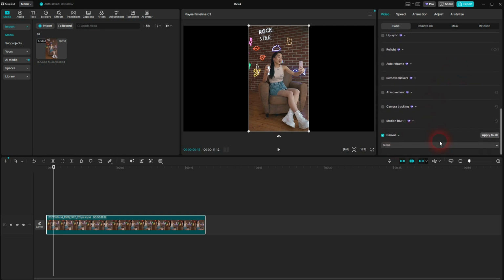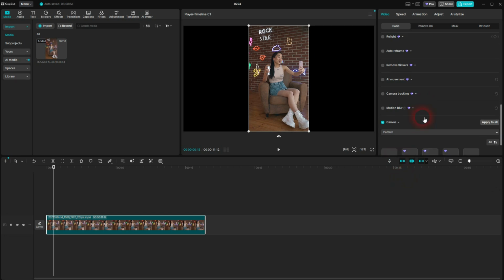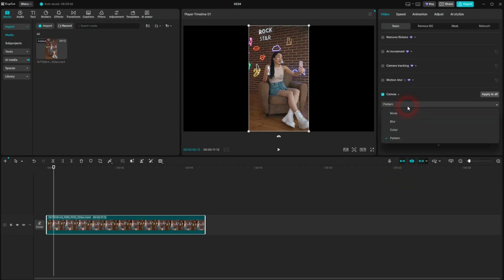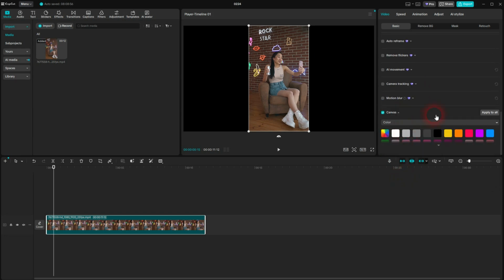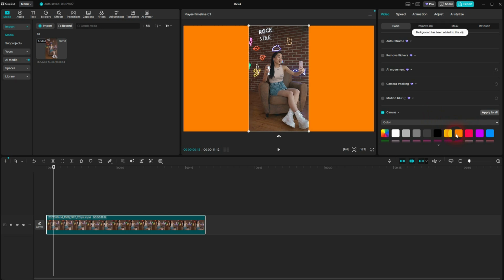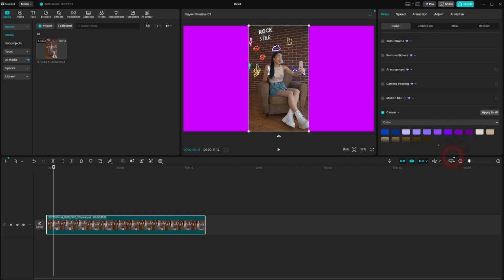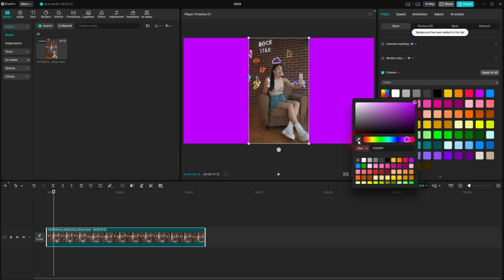How to Change the Background Color in CapCut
Learn CapCut in 365 days - day 56: In this tutorial I'll show you how to change the background color in CapCut.